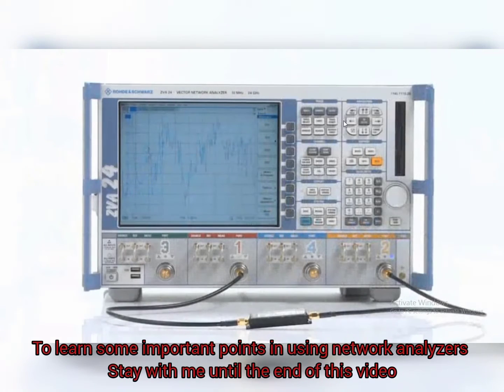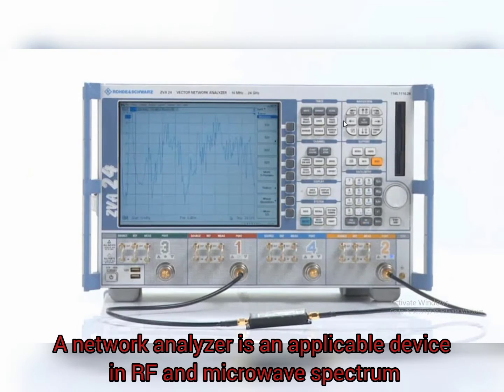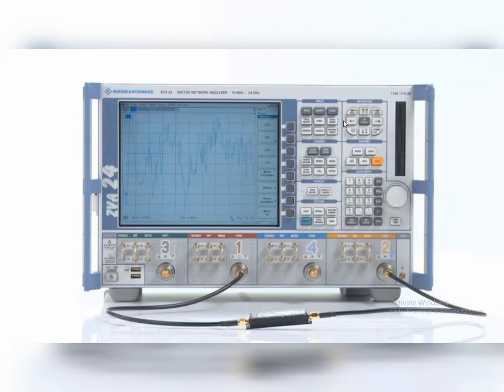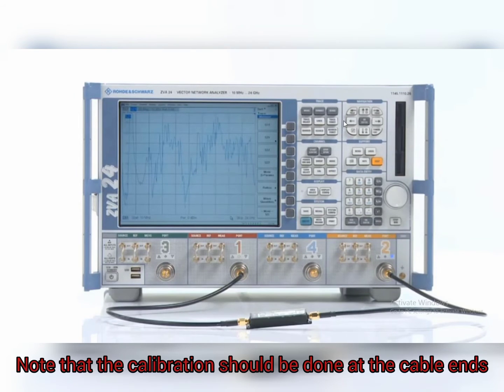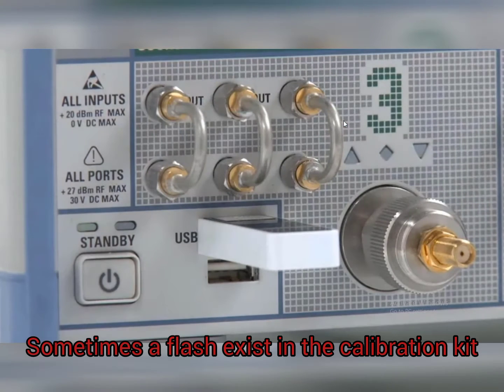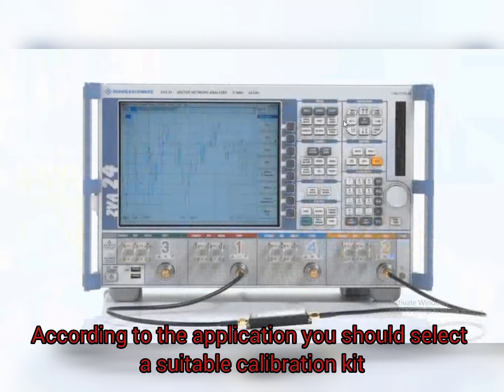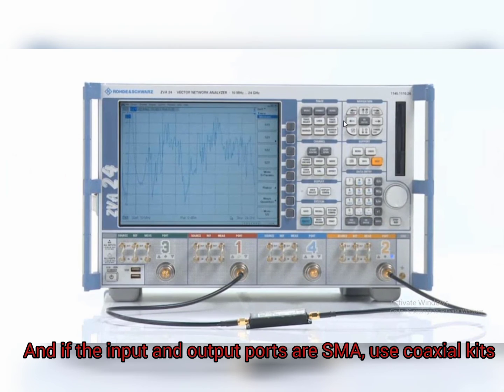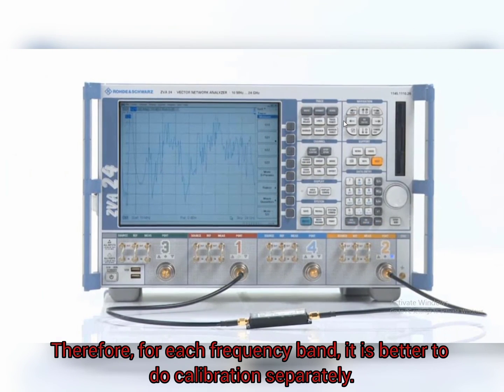important points about network analyzers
In this video I explain some important points about working with network analyzers.